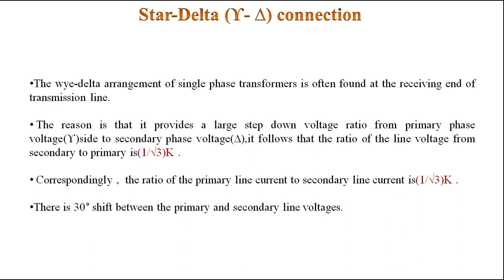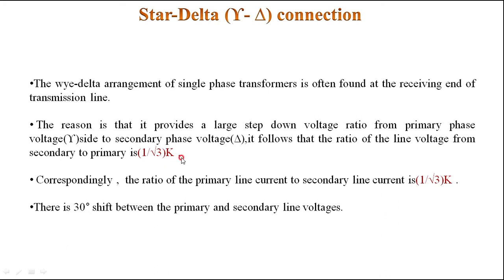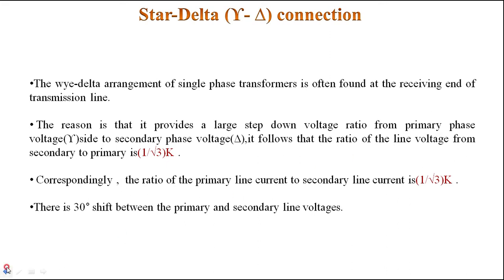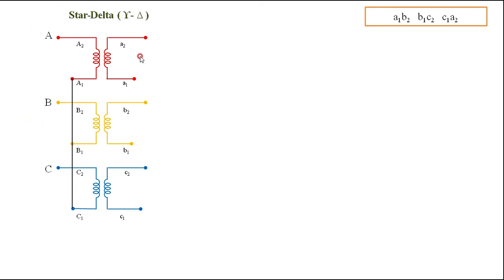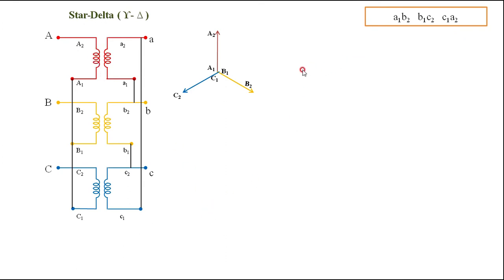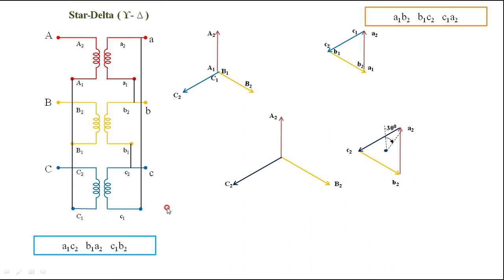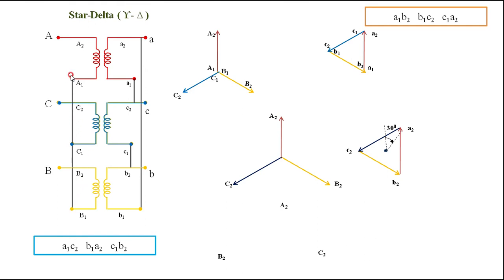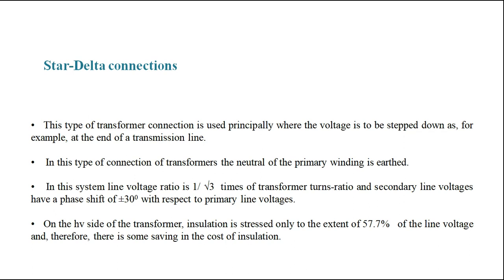Three Phase Transformer _ Star- Delta